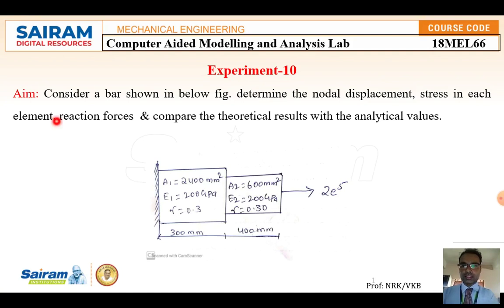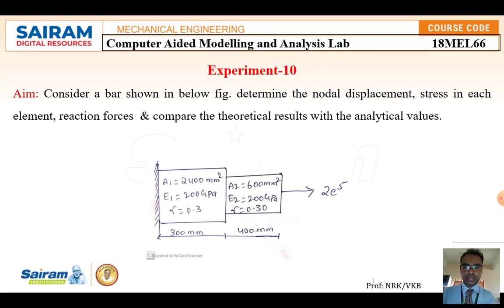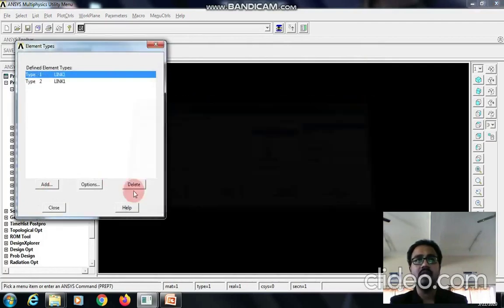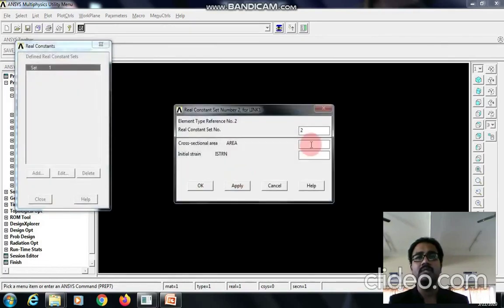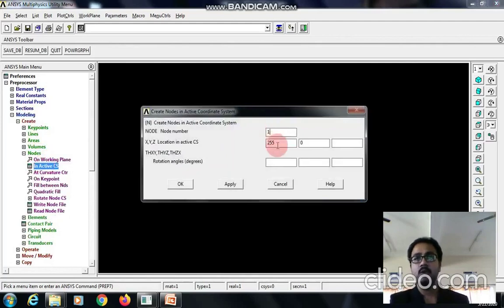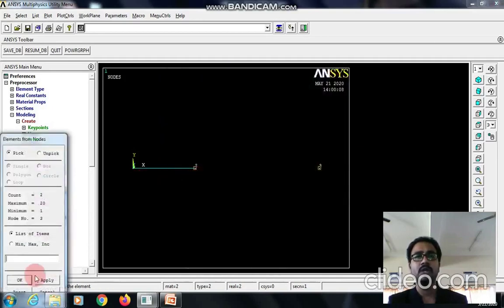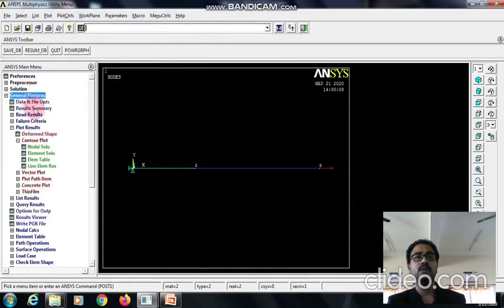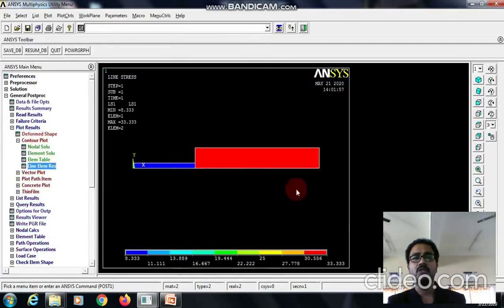Lab Video 10_18MEL66_Expt 10_Bar 3_NRK/VKBB